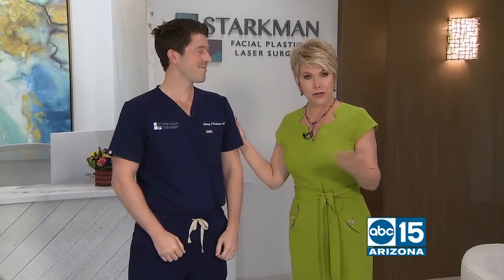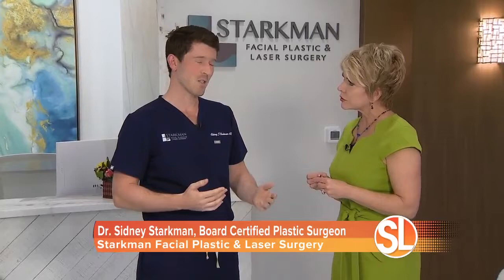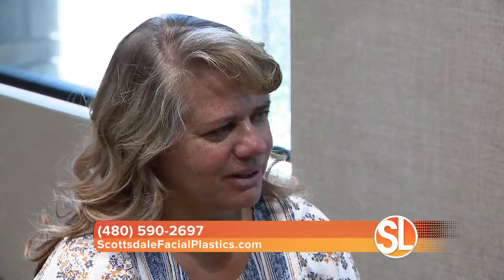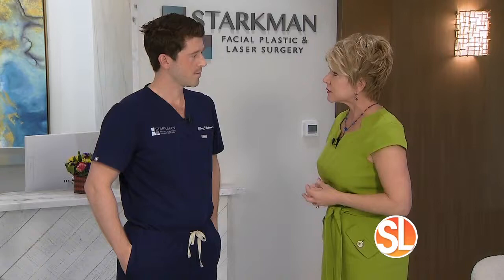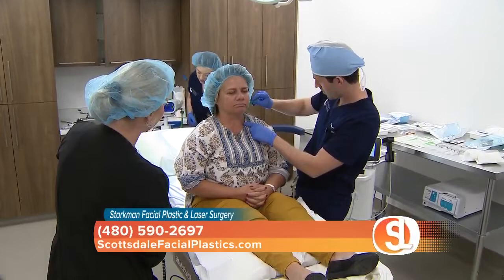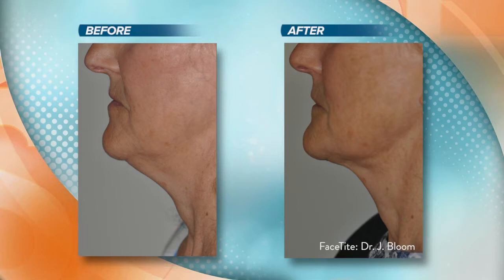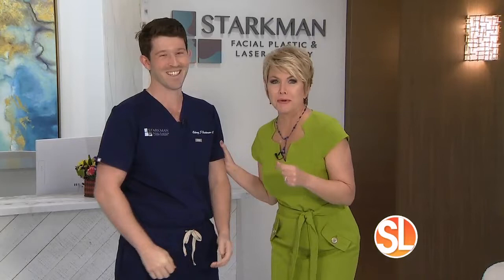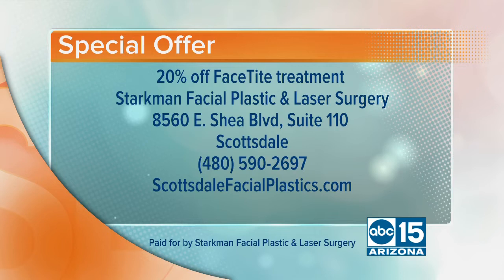Starkman Facial Plastic &amp; Laser Surgery introduces a new treatment for your jowl and neck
((SL Advertiser)) Starkman Facial Plastic &amp; Laser Surgery shows how FaceTite can reduce your jowls and tighten up your neck